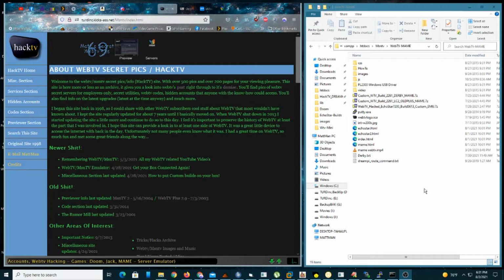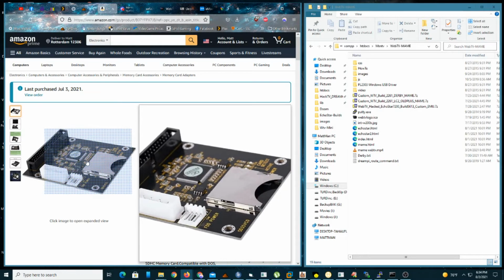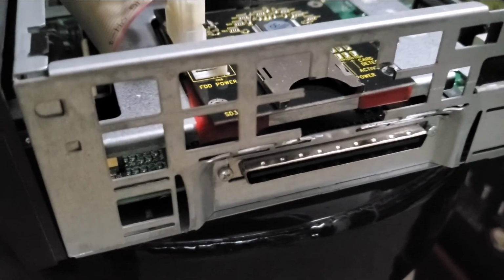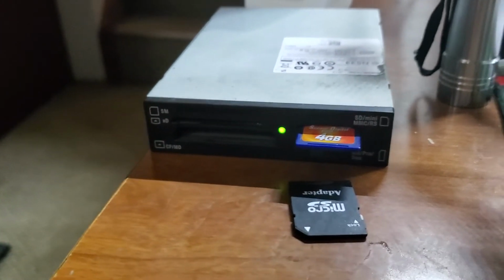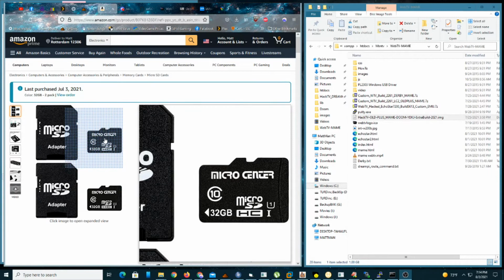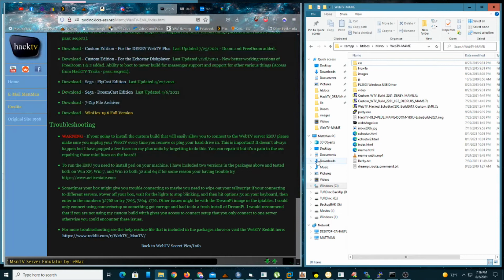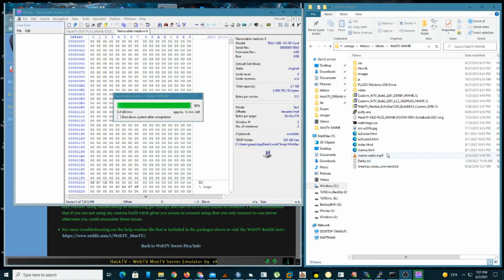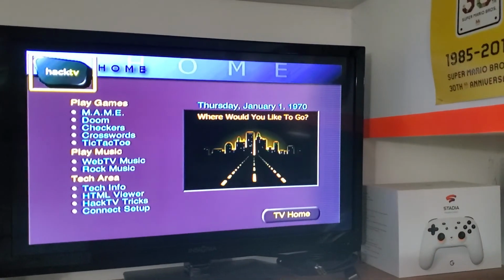Upgrade your WebTV Hard Drive to SD and install custom HackTV build.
This video is for How to Install The WebTV Plus Custom HackTV Build on to your system using a IDE to SD Card adapter.

Installing the custom build on to your WebTV gives you easy access to all the goodies the WebTV has to offer. This hack is currently only available to for the  models below.

    Sony INT-W200 - Original Plus
    Sony INT-W200 CND - Derby Plus
    Philips MAT-972 - Original Plus
    Samsung SIS-100 - Original Plus
    Mitsubishi WB-2000 - Original Plus
    Echostar 7100 - Dishplayer
    Echostar 7200 - Dishplayer

If you have a different model don't worry all hope is not lost.  With the new MiniSrv we can unlock your box to! More info coming soon. Check my website or this channel.

If you want to install the custom HackTV build on the original Hard Drive you can follow this guide